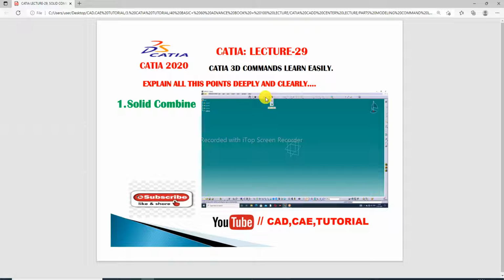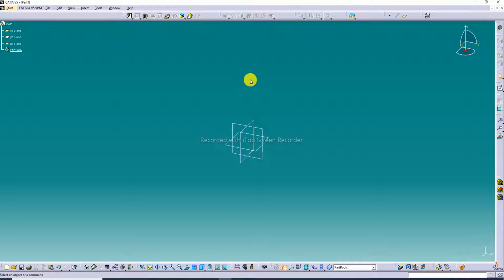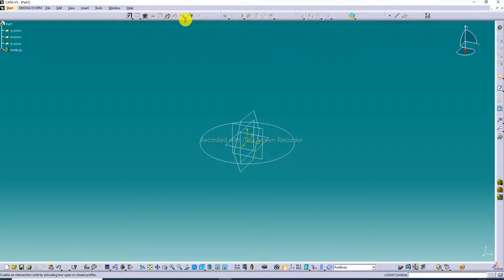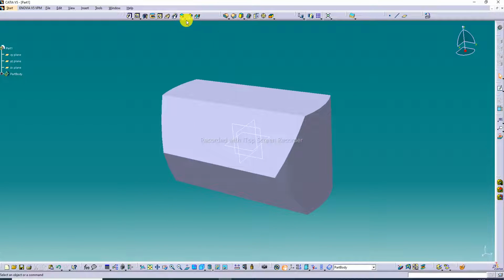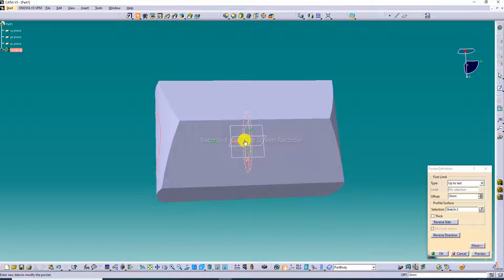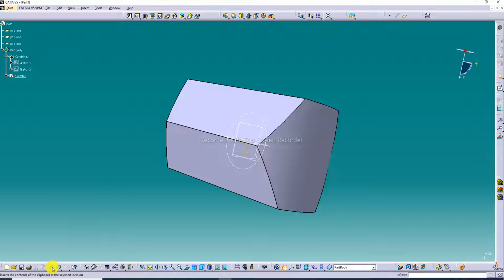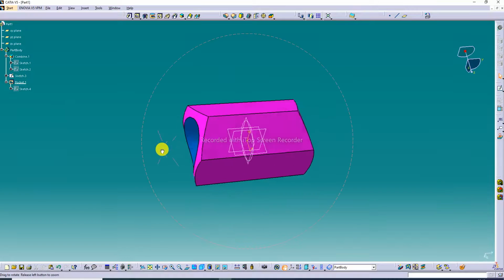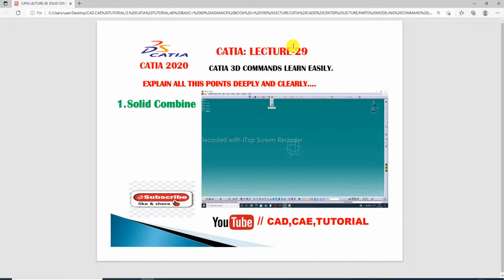CATIA COMMAND, SOLID COMBINE LECTURE-29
Main Topcs:
1. AUTOCAD Tutorial for Beginners & Advance.( 2D sketching and 3D design learn and Isometric Design in autoCAD)
2. SOLIDWORKS Tutorial for Beginners & Advance.( Feature modeling, Sketch , surface modeling, Sheet Metal Design,  weldments design, simulation in solidworks)
3. CATIA V5 Tutorial for Beginners & Advance.
4. ANSYS workbench Tutorial for Beginners & Advance.
5. GD&T Tutorial for Beginners & Advance.